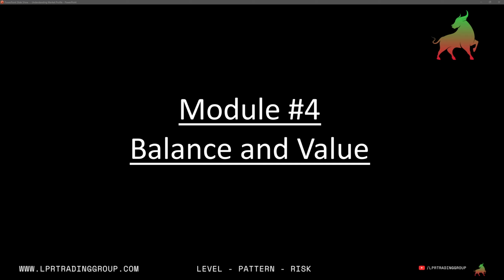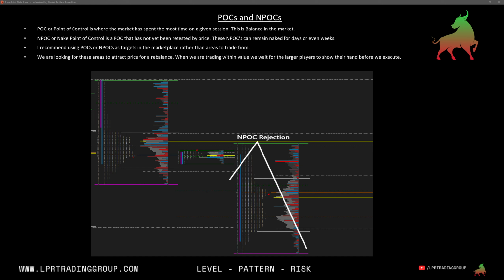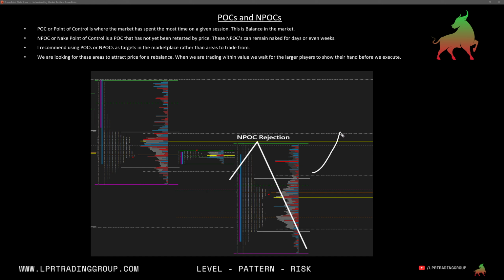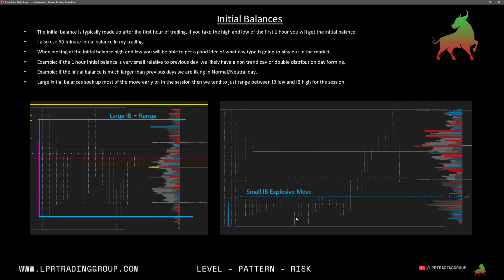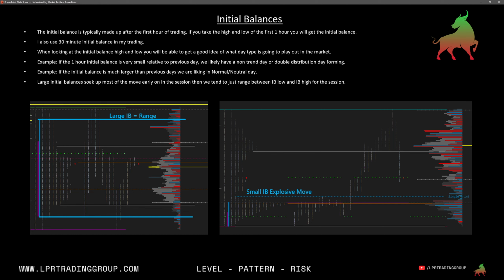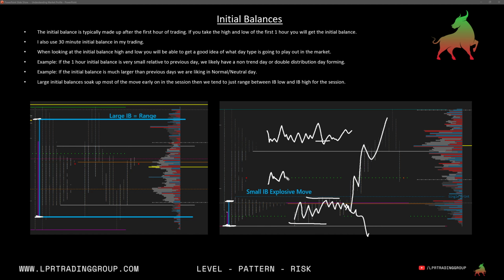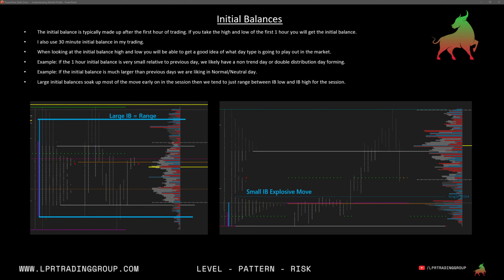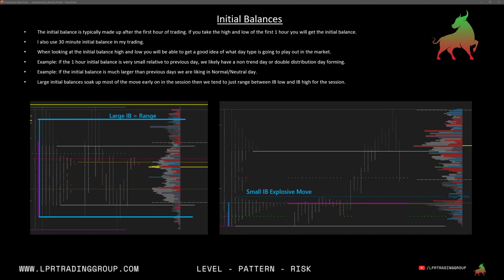Understanding Market Profile Balance and Value Module #4